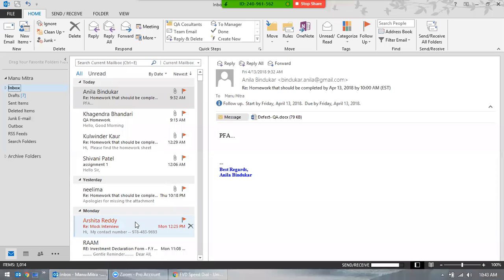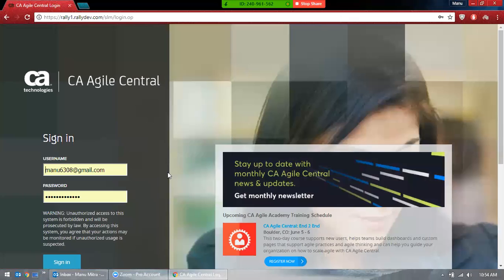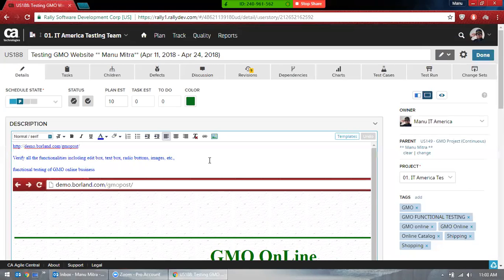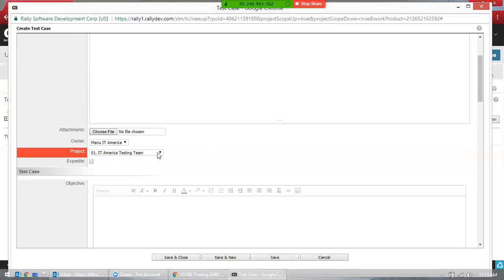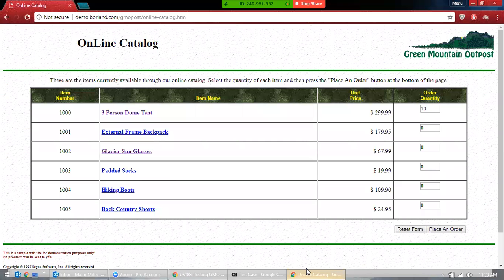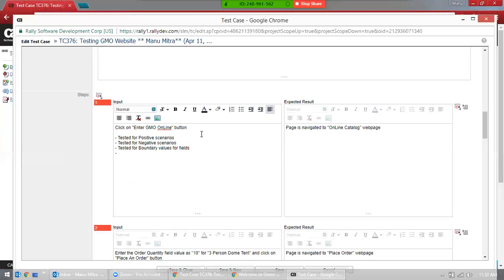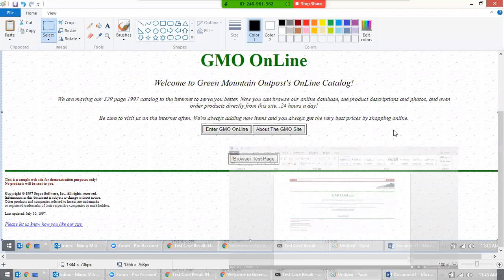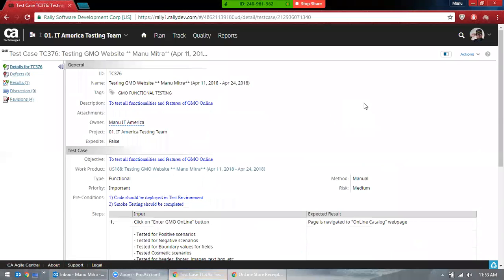03. Recordings Apr 11, 2018 to Apr 24, 2018